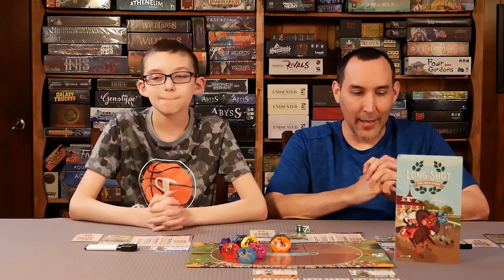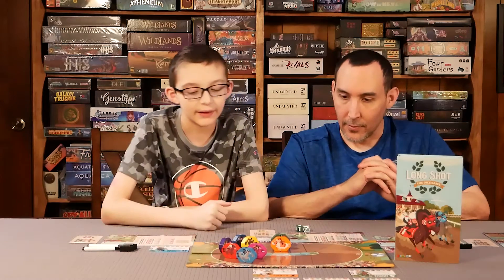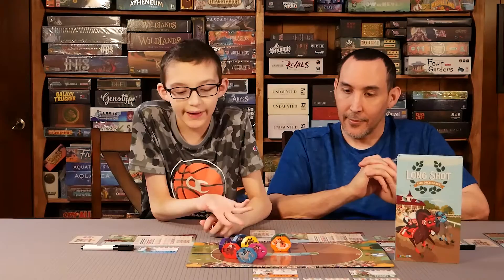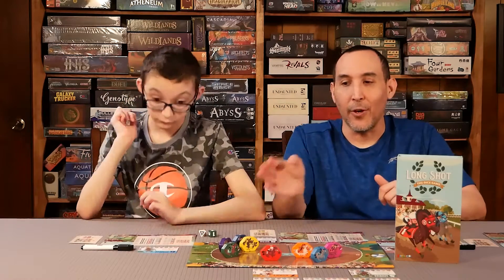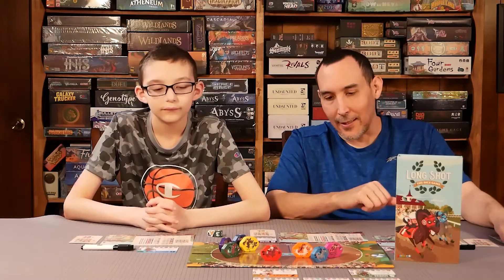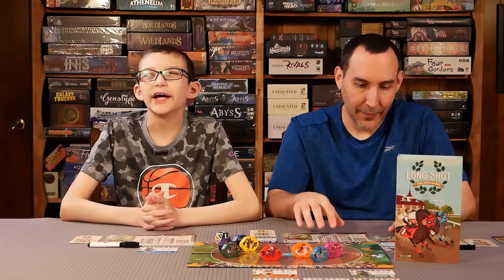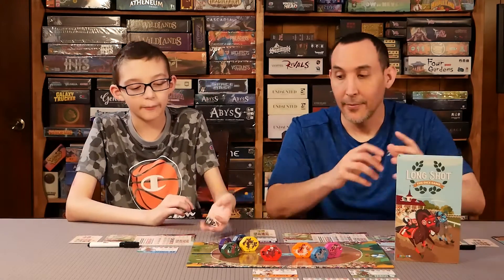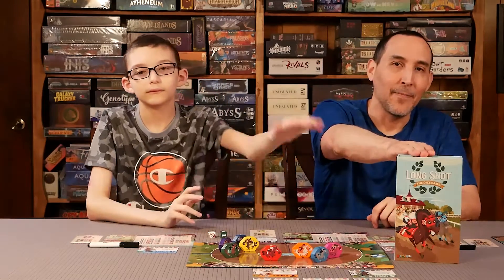Long Shot the Dice Game Review - Perplext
Review

Check out the review of Long Shot the Dice Game Board game by Perplext.

Check out the Playthrough of the Long Shot the Dice Game by Perplext. This game is for 1-8 players – ages 14+. Standard game play is approximately 25 minutes.

Long Shot the Dice Game is a fun push your luck game where players buy horses, place bets, and use special abilities to try to get their horse across the finish line first. The top three horses earn the owner money that adds to their final scoring. The player that makes the most money wins in this horse racing board game.

This video shows the Long Shot the Dice Game review.